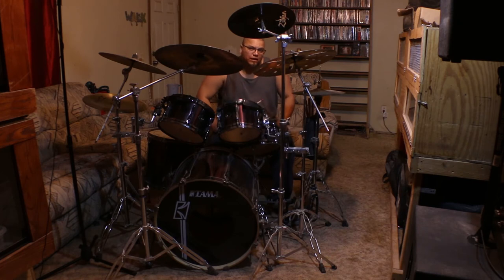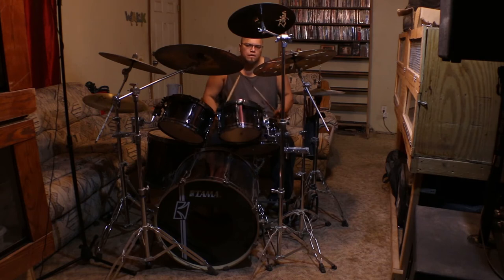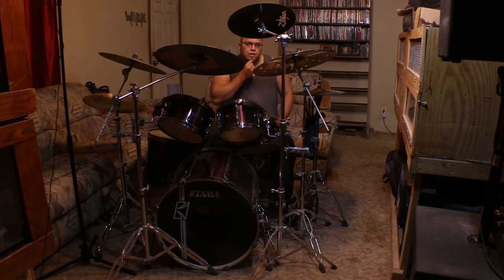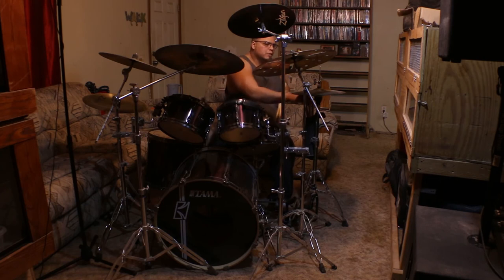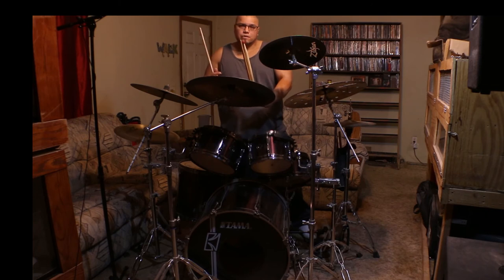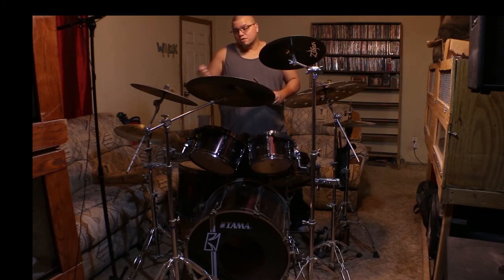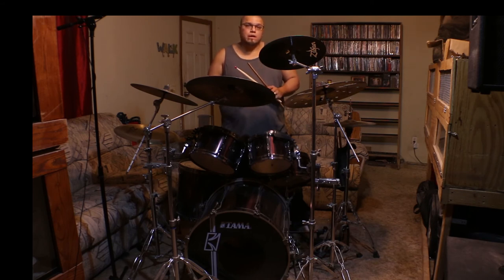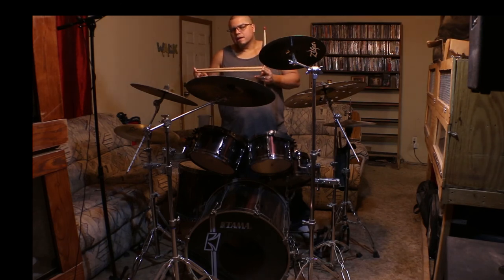Custom Drumsticks and 2:4, 3:4 and 4:4 Timing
Check out these custom drumsticks made for me by my dad, John Lorbiecke, as well a lesson on basic drum tempos.

When he begins to make more, sticks the following woods will be available: Rosewood, Oak, Hickory, Russian Olive, Pine & Maple.